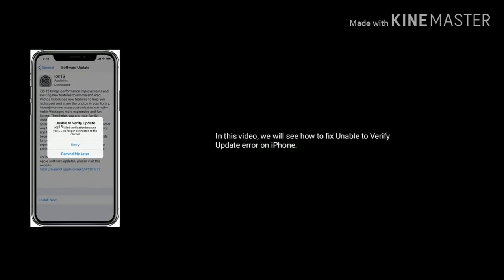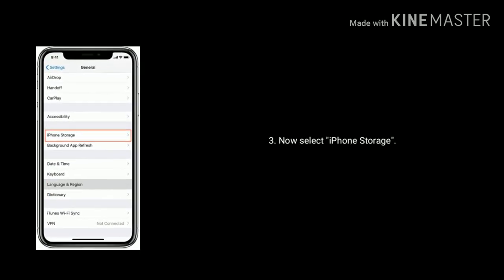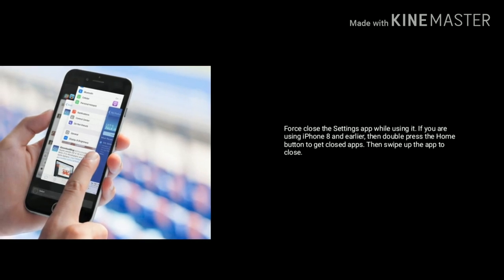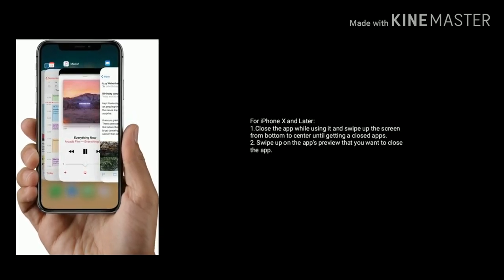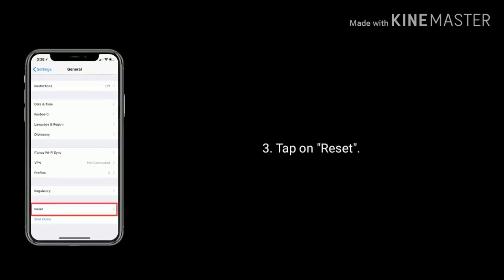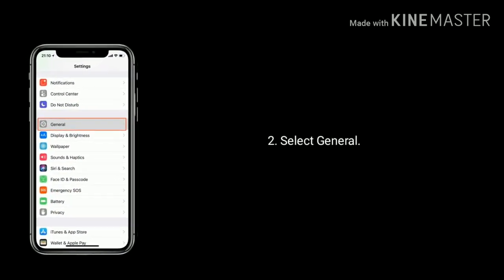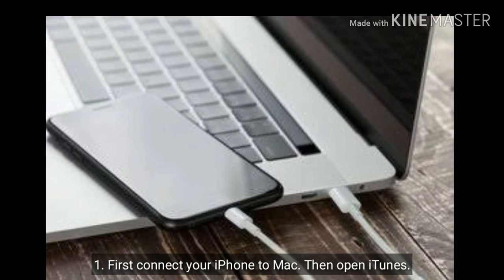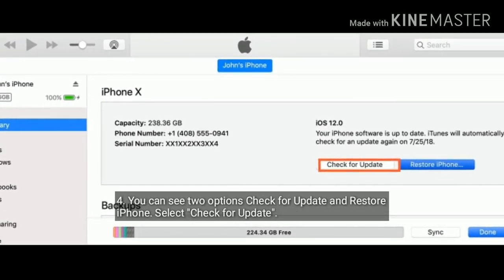Unable to Verify Update No Longer Connected to the Internet error on iOS 13 - Here's the Fix